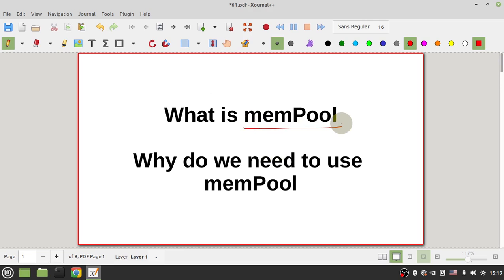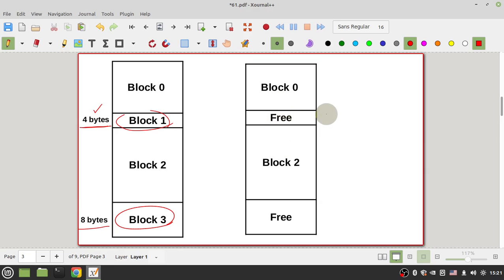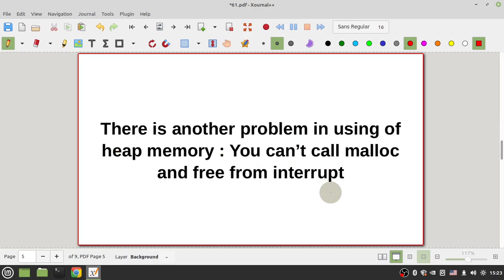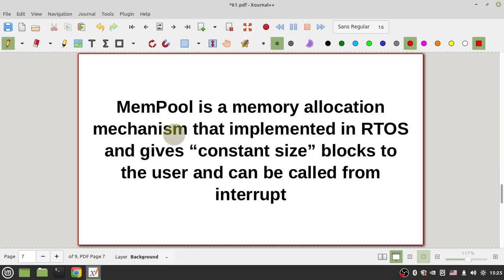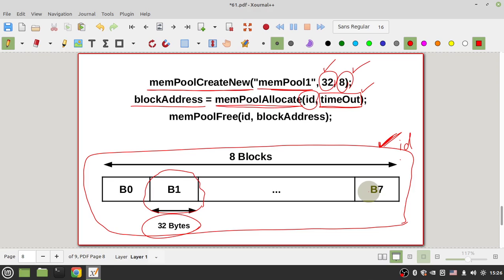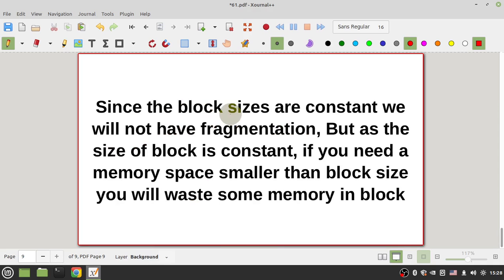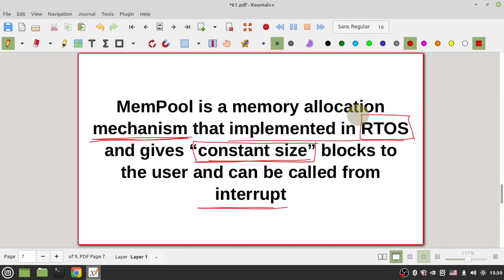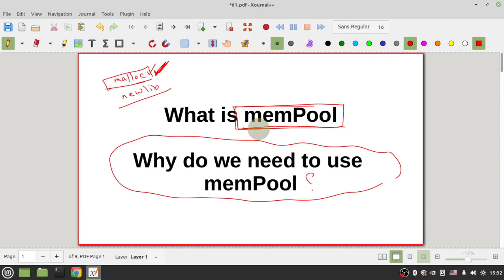061 - RTOS (19) - MemPool concepts